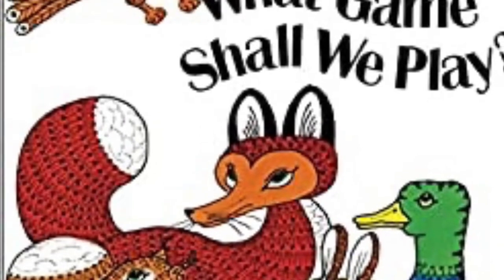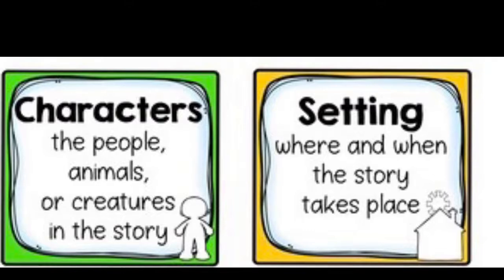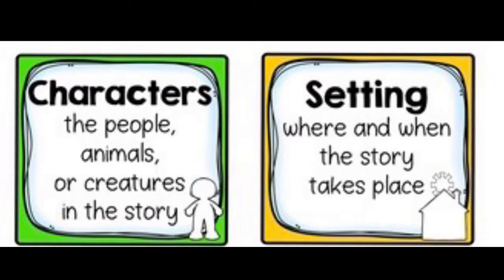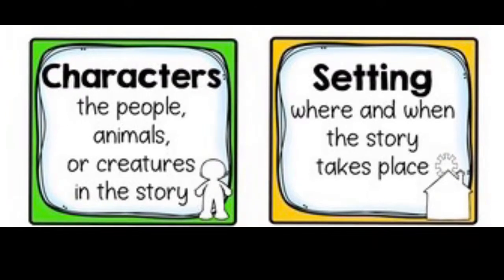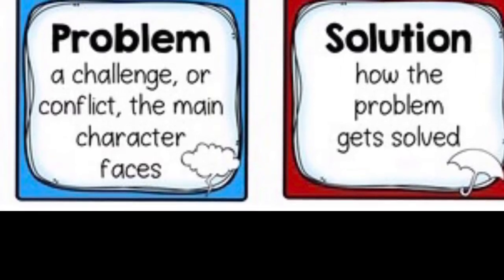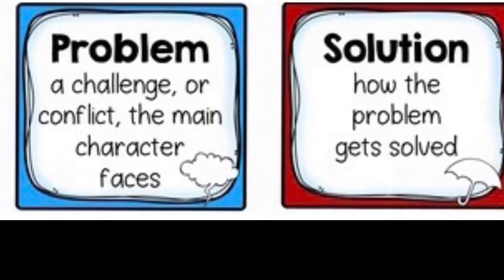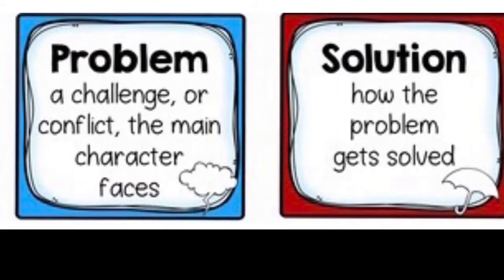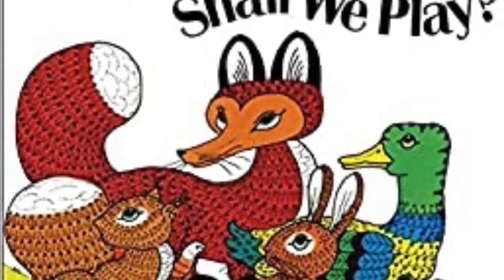Ms. White reads What Game Shall We Play? By Pat Hutchins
I chose this instructional video because we use Read Alouds a lot at my school. It is used to drive instruction and set the tone for the day. Students love Read Alouds and it keeps them engaged. Hope you enjoy!